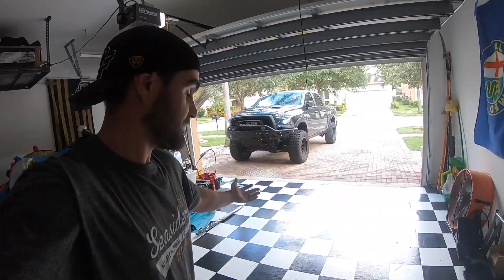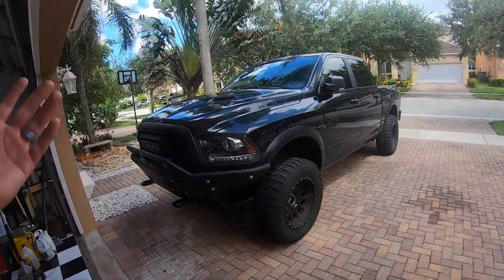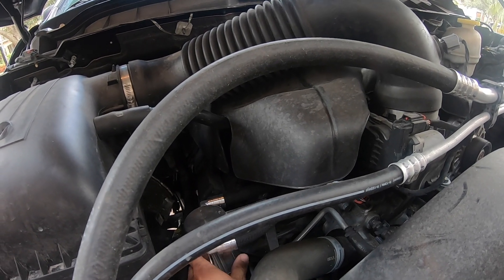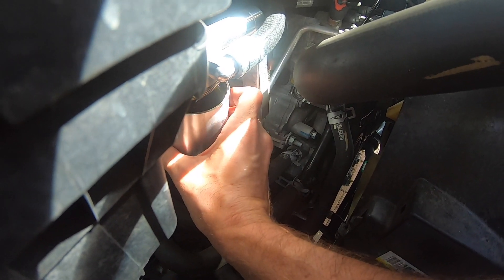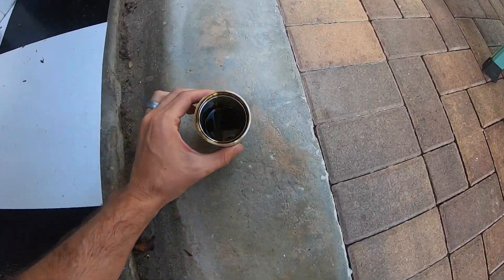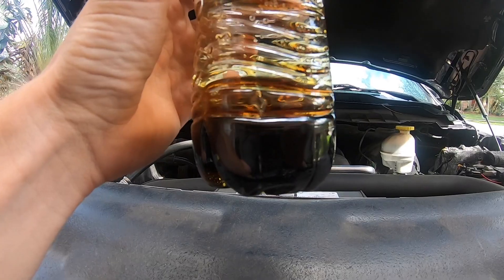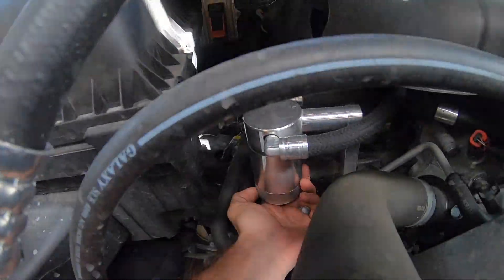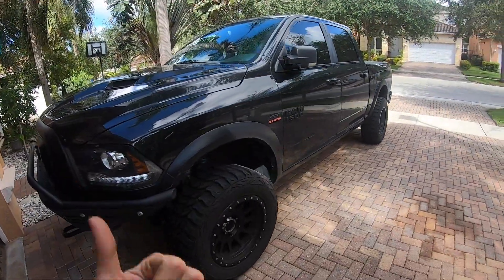Ram 1500 Oil Catch Can UPDATE!! 5.7L Hemi UPR Oil Catch Can | SHOCKING RESULTS MUST SEE! | Best Mod?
In this video we clean out and inspect the UPR oil catch can we installed on the Ram Rebel 3 months ago. SHOCKING RESULTS!!